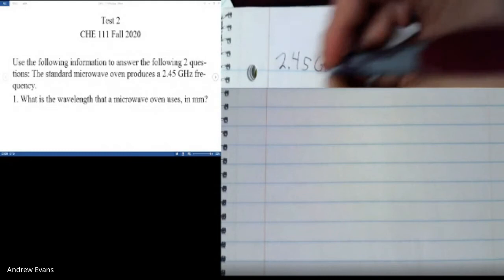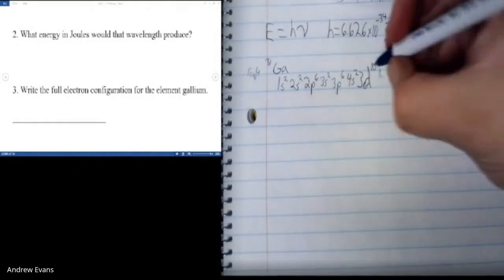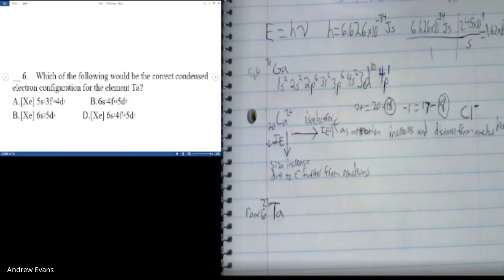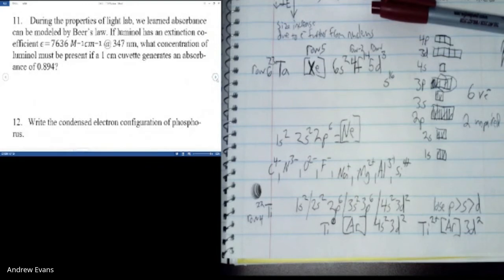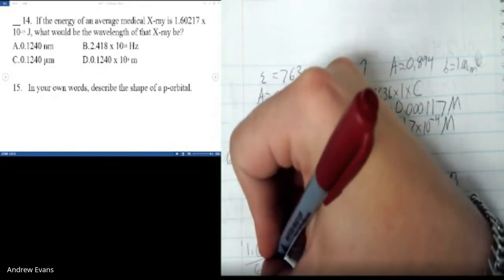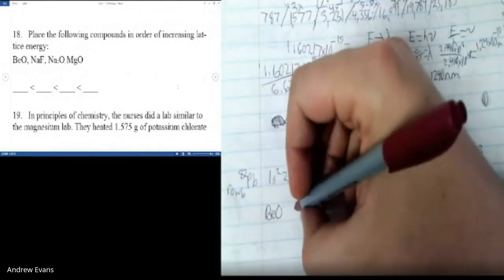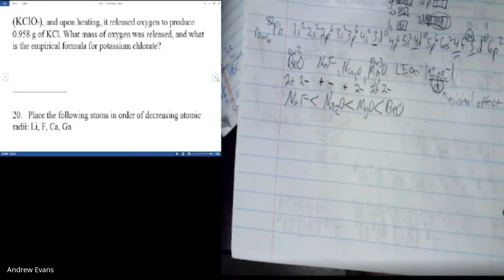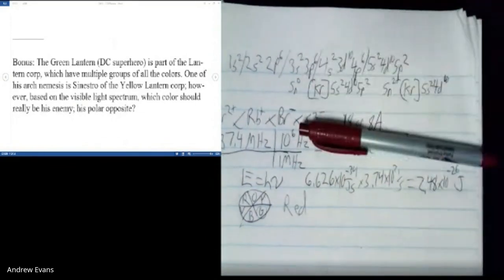CHE 111 Fall 2020 Test 2 worked out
I worked out the practice test for Chapters 4 and 5 that I plan to go over on 9/23/21 and 9/24/21. This is for the students who will be absent on those days.